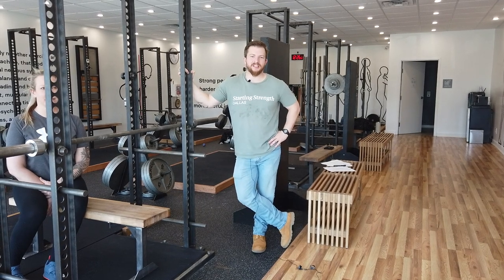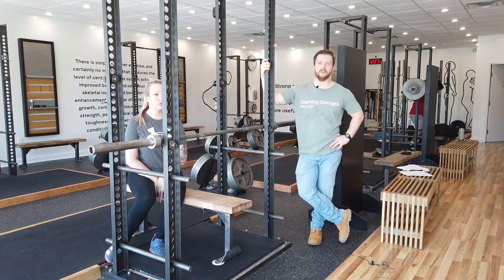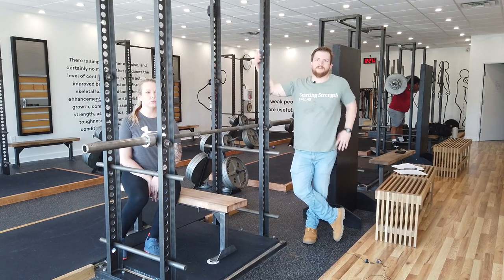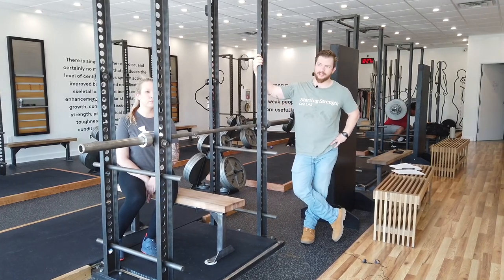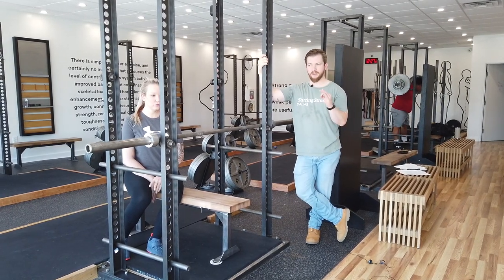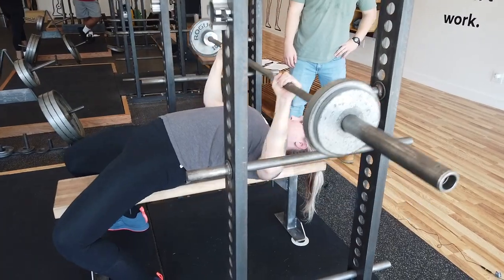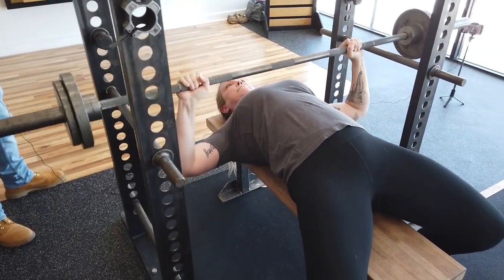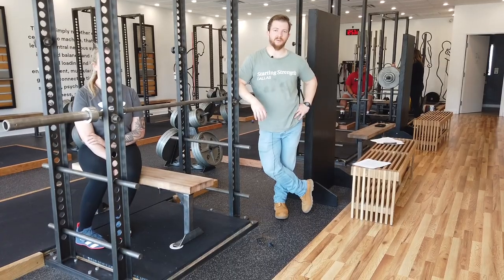How to Pin Bench Press with Matt Aland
Starting Strength Dallas Apprentice Coach Matt Aland teaches you how to set up a pin bench press.